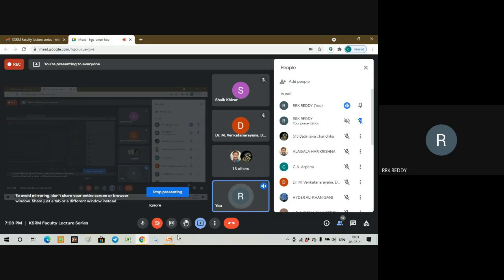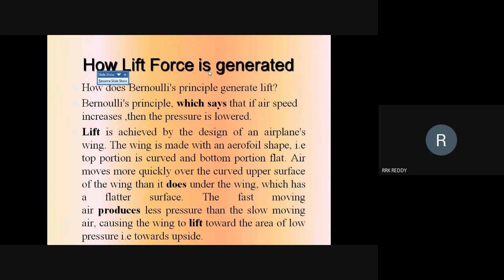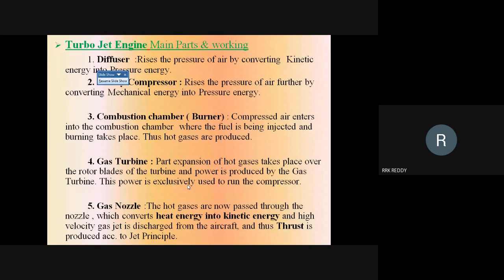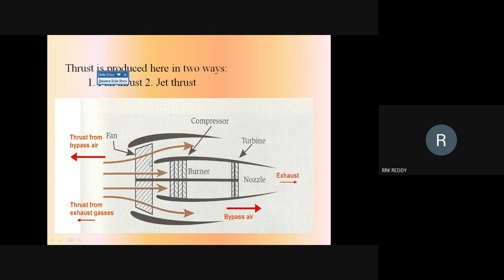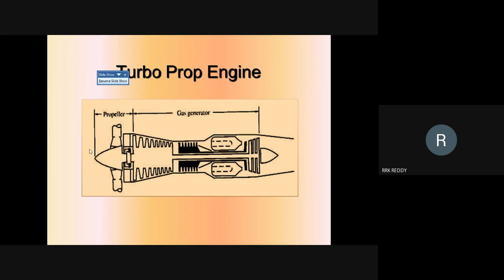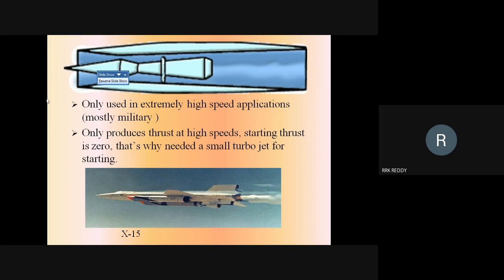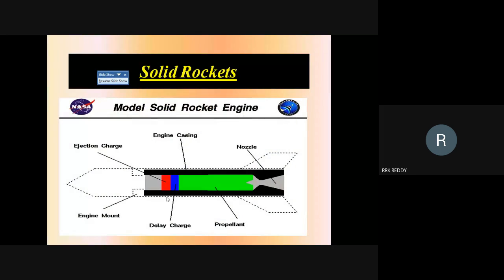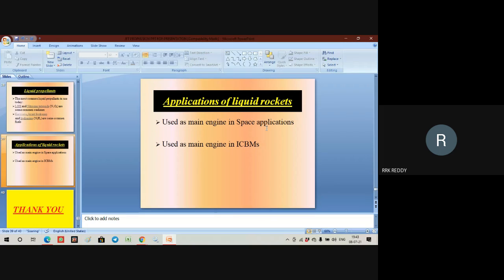Jet Propulsion Systems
3. Instagram  :      ksrmceofficial
4. Twitter        :      KSRMCE Official
5. Facebook   :      Ksrmce Kadapa